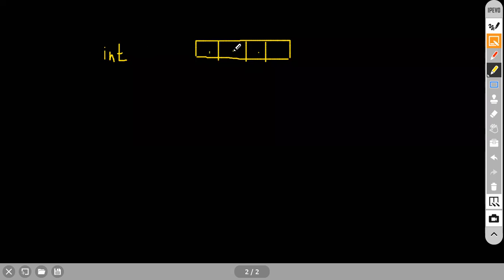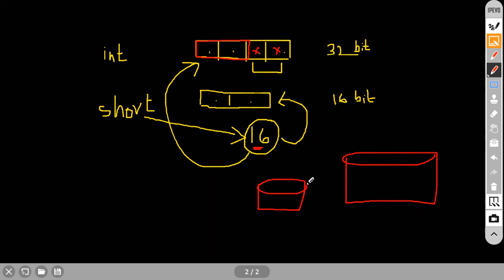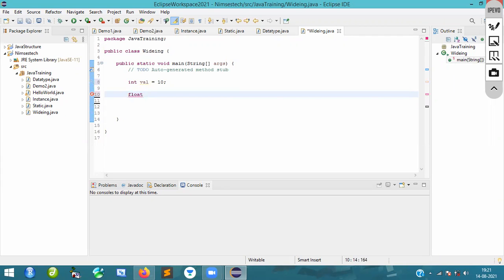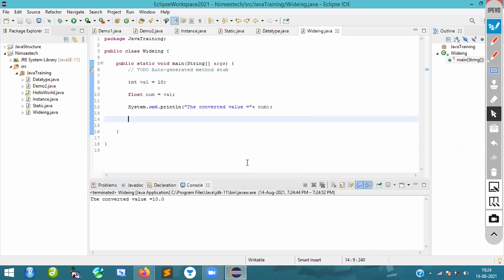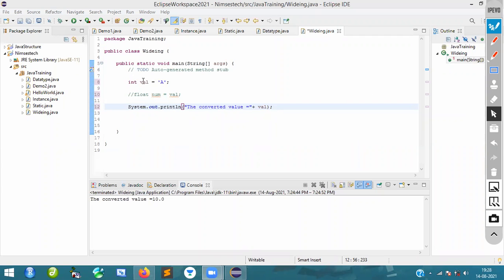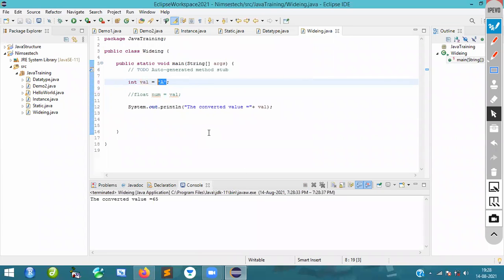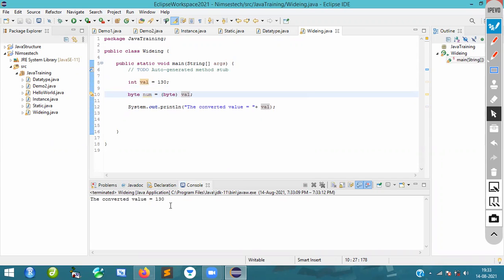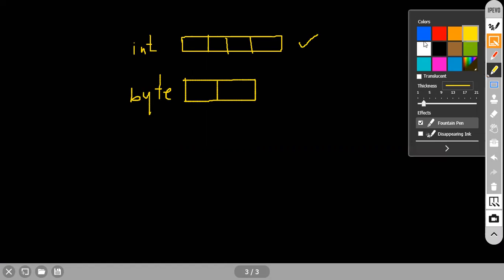#1.0 PART 13sample programs on widening ,narrowing ,overflow